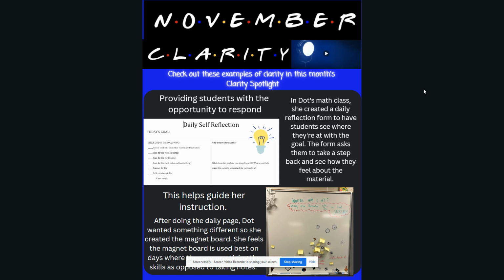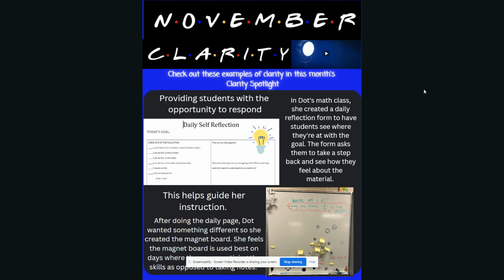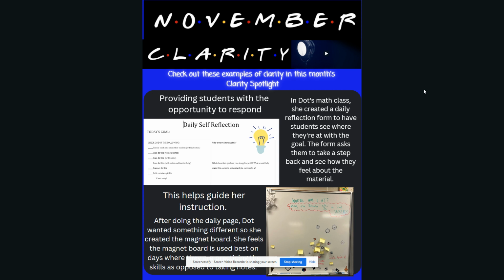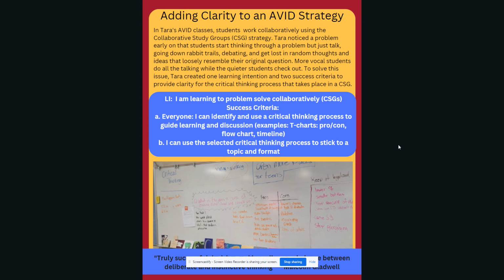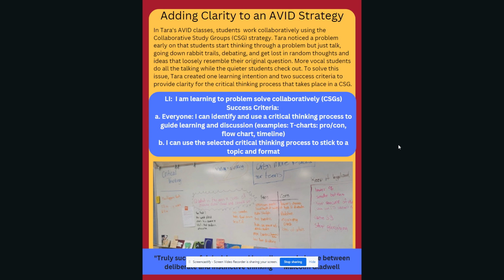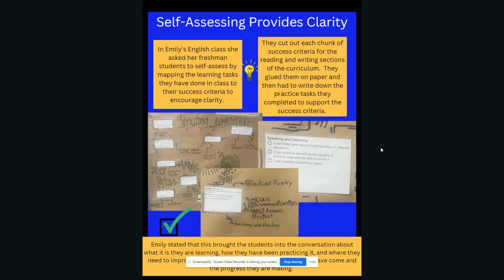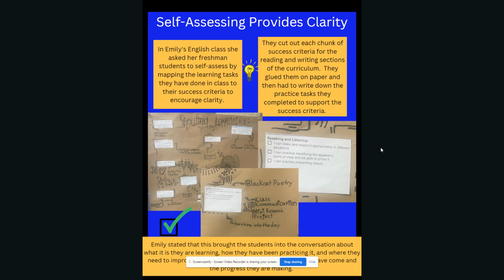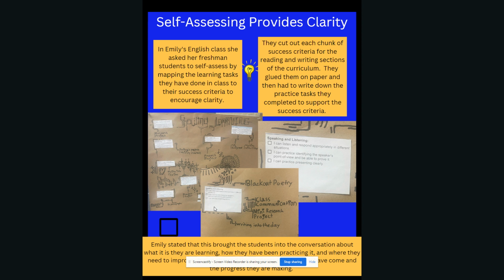November Clarity Spotlight